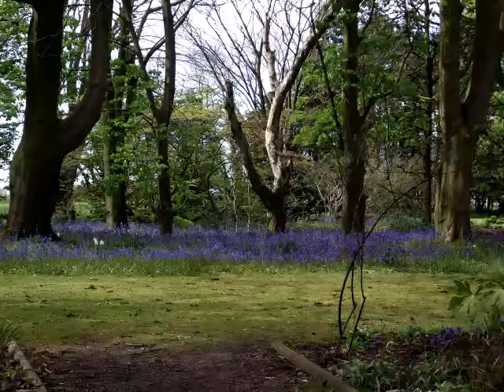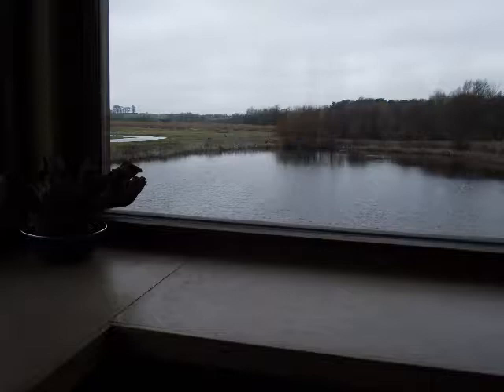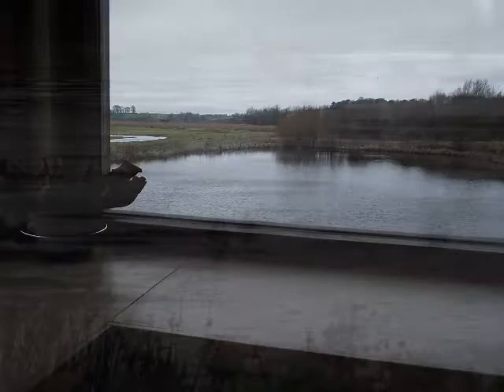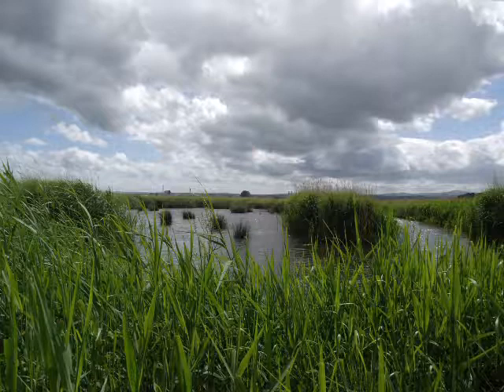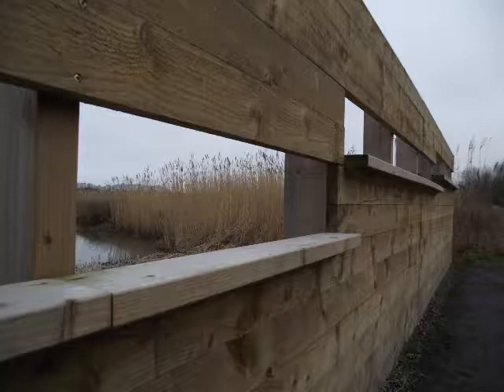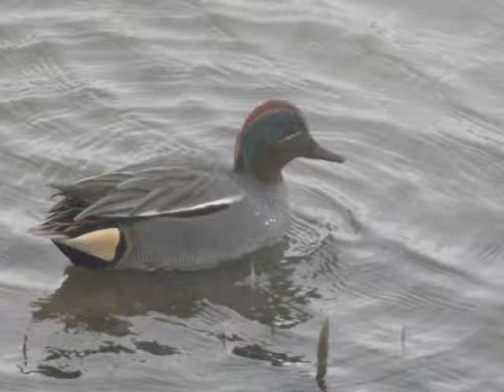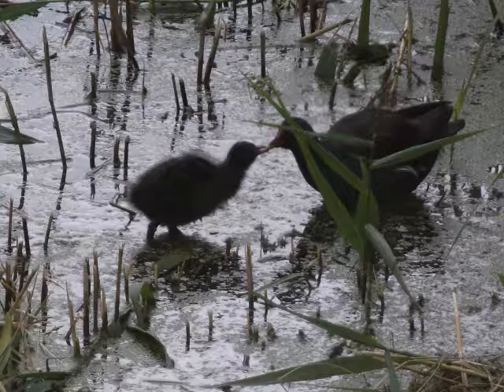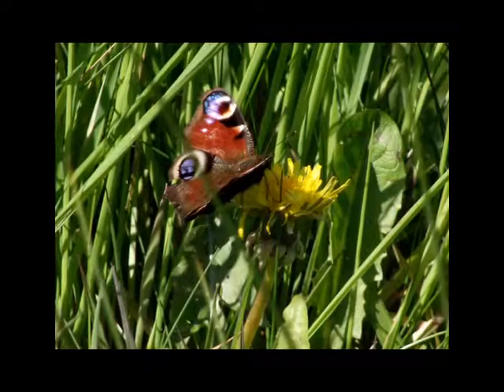RSPB Burton Mere Wetlands, Wirral, UK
An audio recording of the RSPB Burton Mere Entry on the h2g2 with a slideshow of pictures from Burton Mere